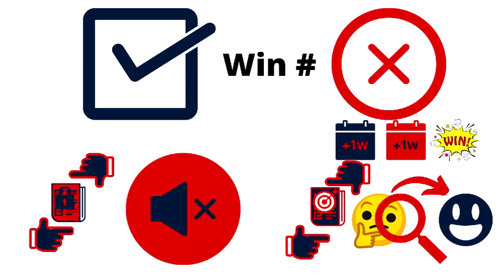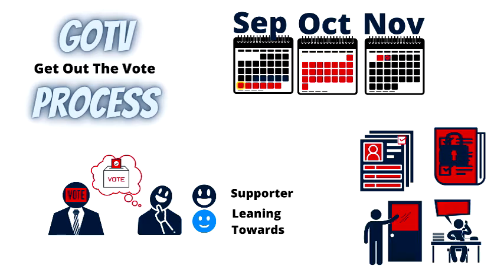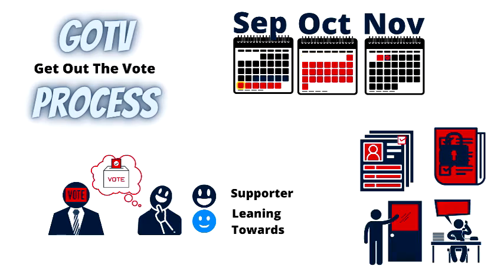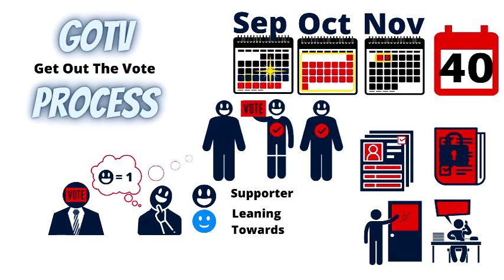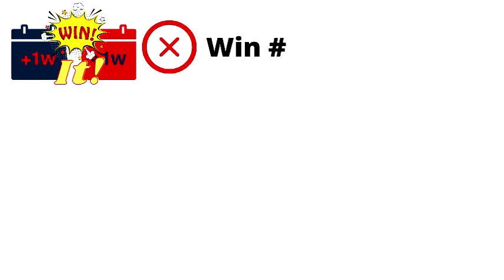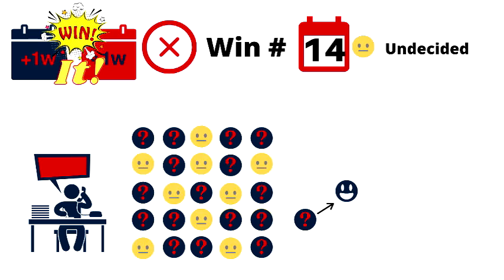Basics of get out voter effort in Election Campaign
This tip a high-level overview of Get Out the Vote (GOTV) of the Campaign cycle. In this tip you will learn how to make sure the campaign’s supporter vote. This effort will require the campaign to completely shift focus and spend all it’s money in a 30 day window. Click the link for more details.
Find out more about GOTV at bowes3.com